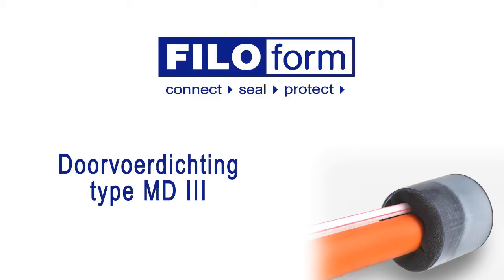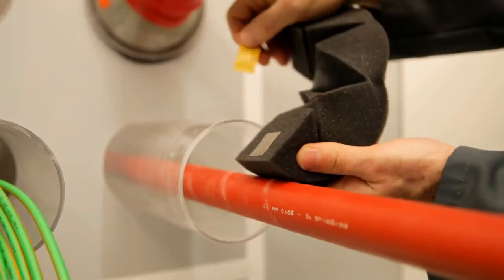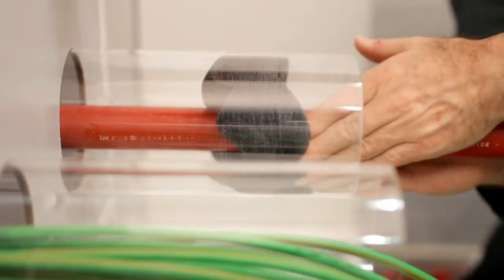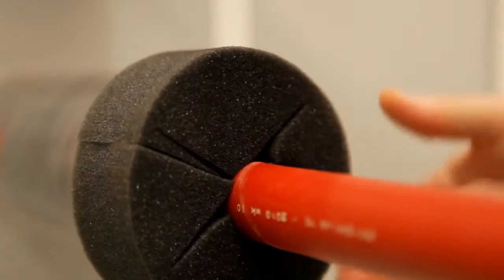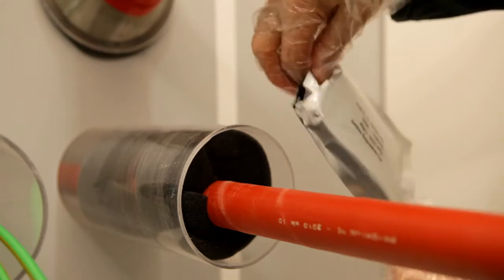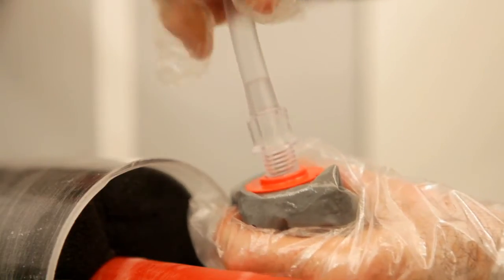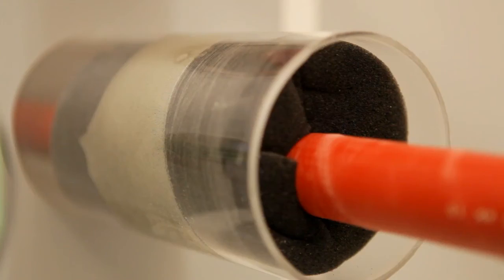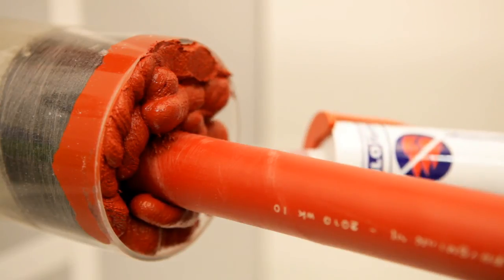Filoform MDIII Duct Seals - Watertight & Gastight Cable Duct Sealing Systems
Filoform MDIII Cable Duct Sealing System - Filoform MDIII cable duct sealing systems have been developed to provide effective and simple sealing solution for gas and watertight sealing of cables / pipes in ducts or bore holes. Filoform MDIII cable duct sealing system is extremely flexible and can be installed in ducts vertically and horizontally.

 Filoform Cable Duct Seal Systems

* Resistance to high levels of water and gas pressure

* Fire resistant cable duct seals, up to 2 hours - tested to BS EN 1366-3 : 2009

* Suitable for range of cable duct diameters and shapes

* Quick and easy to install duct seals

* Resists movement, shock and vibration

* Suitable for cable duct renovation and diversions - duct seals can be installed retro-fit

* ATEX compliant duct seals

* WIMES compliant duct seals (3.02 Clause 7.4.3.2.d&e)